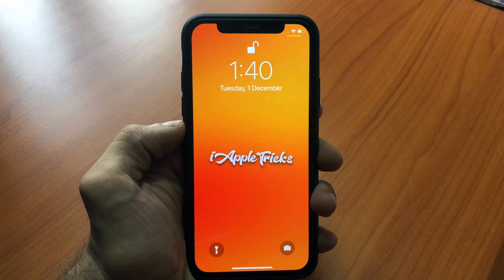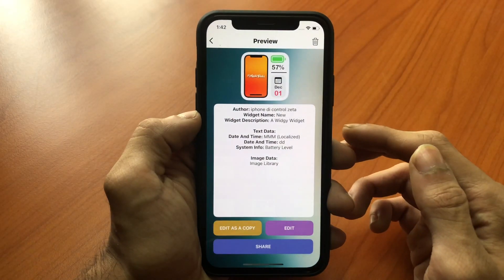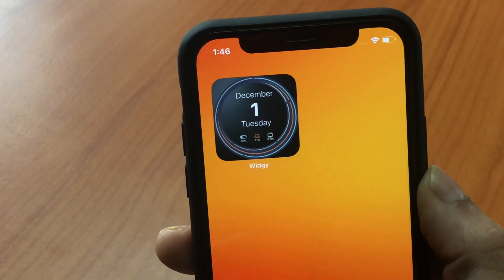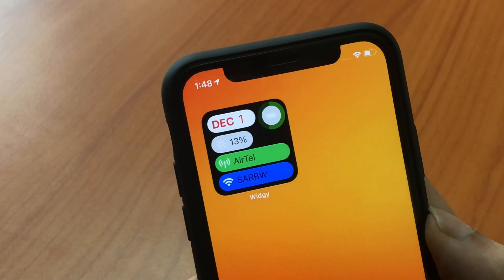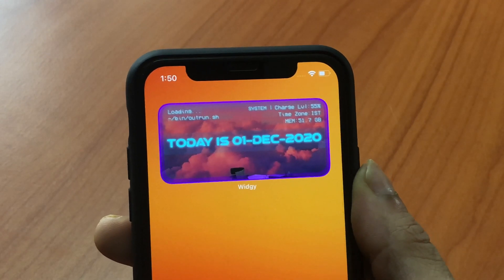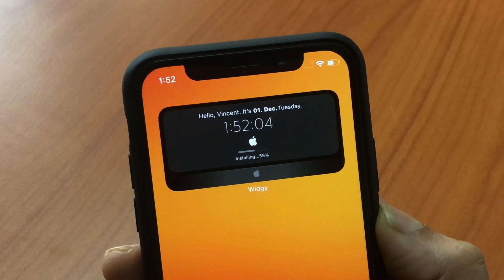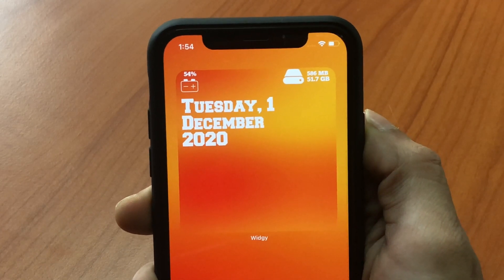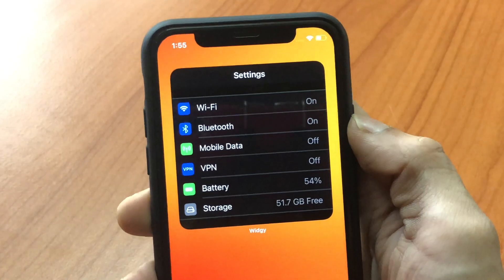Top 15 Custom Widgy Widgets (with QR Codes) for iOS 14 - iPhone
Top 15 Custom Widgy Widgets + QR Code (works on iPhone 12 Pro/Max/Mini too)